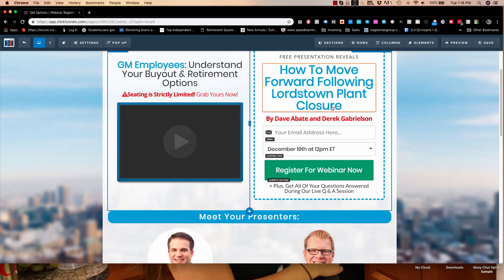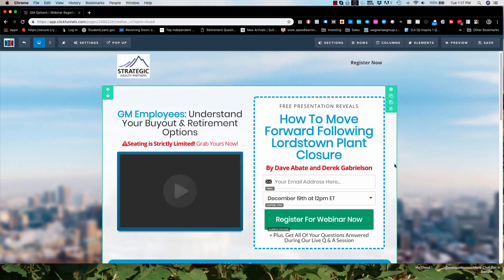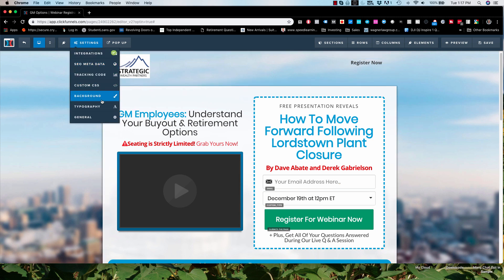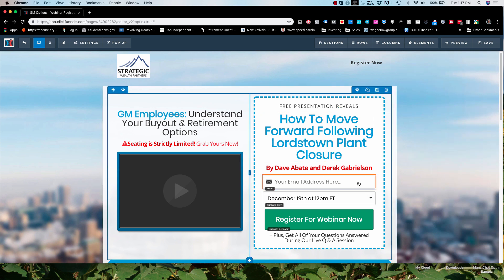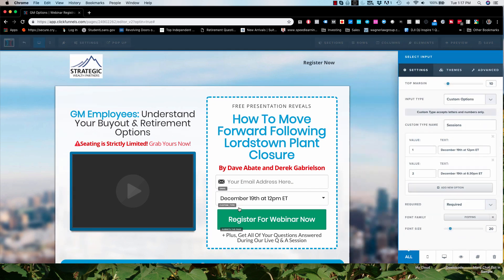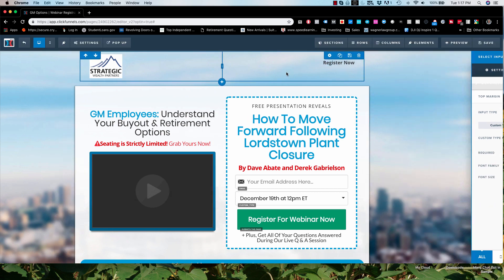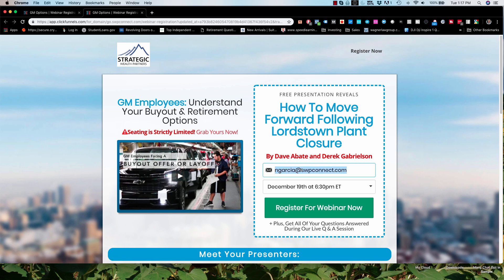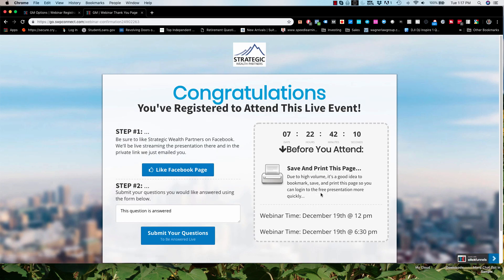Clickfunnels Submit Form Not Working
If your submit form button doesn't work this could be why. This is for a live event webinar.